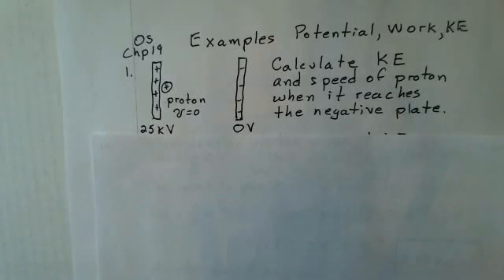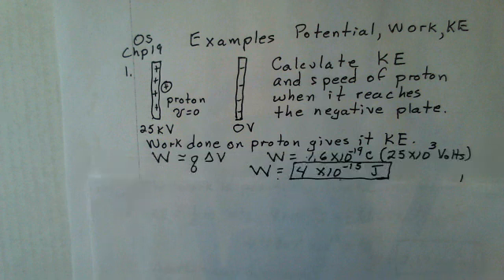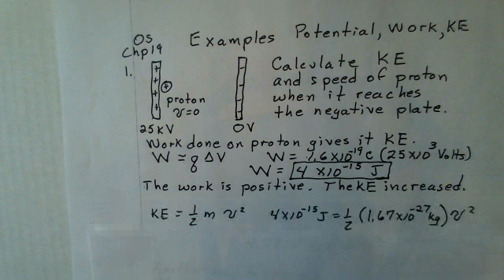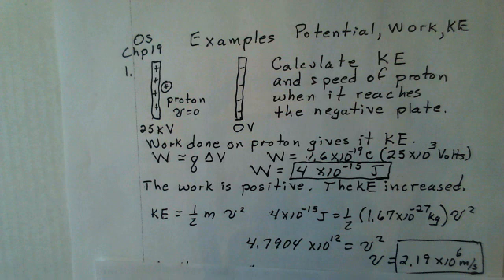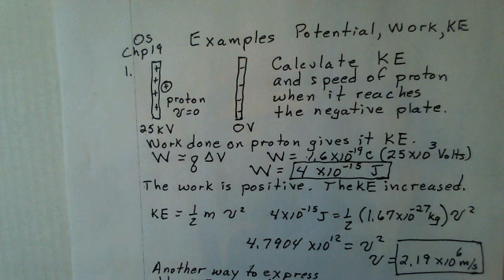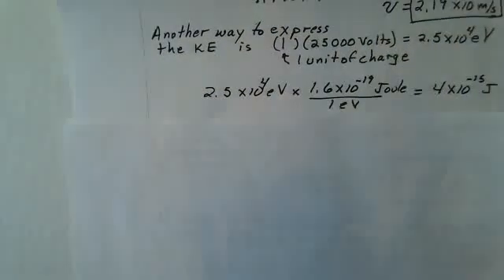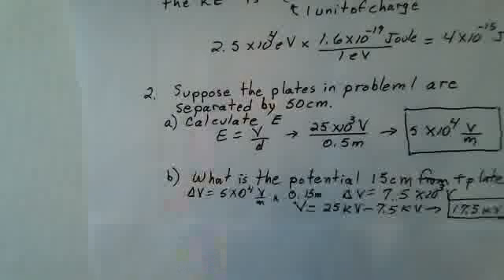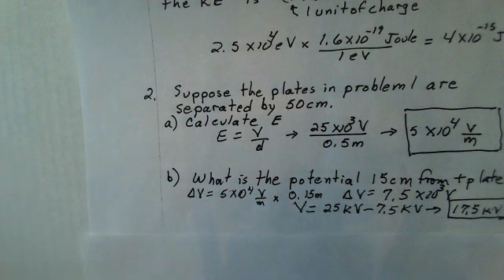Proton between two plates Calculate KE, velocity, Electric Field Strength, Potential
A proton is very near a plate at 25 kV potential.  The other plate, 0 kV, is 50 cm away.  Calculate the KE of the proton the instant it hits the 0 kV plate and the speed of the proton.  Calculate the strength of the electric field and the potential at a point between the two plate. Physics 2
Prof. Clements